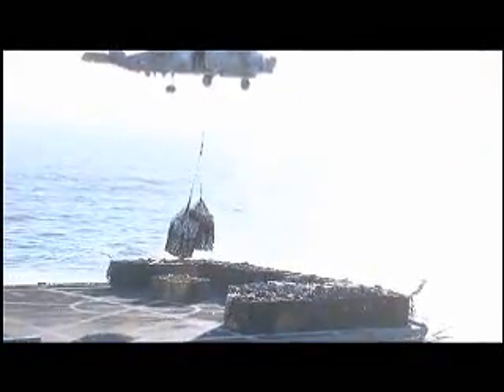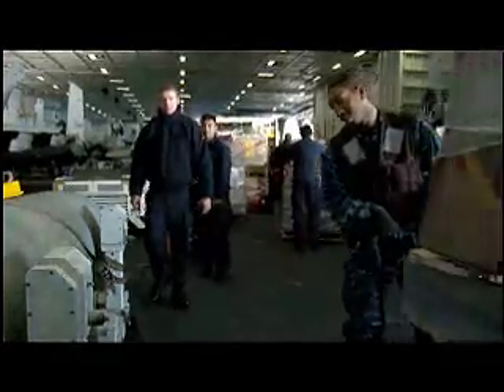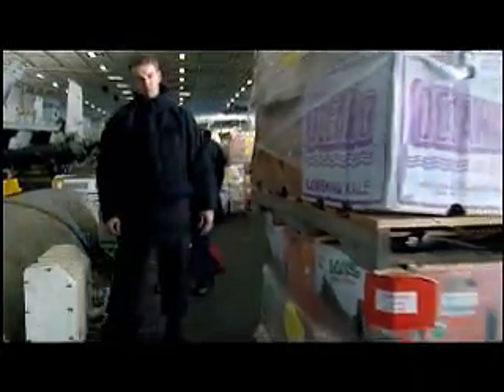USS Carl Vinson Conducts Underway Replenishment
Nuclear-powered aircraft carrier USS Carl Vinson (CVN 70) conducts an underway replenishment with underway replenishment oiler USNS Yukon (T-AO 202), Dec. 8.